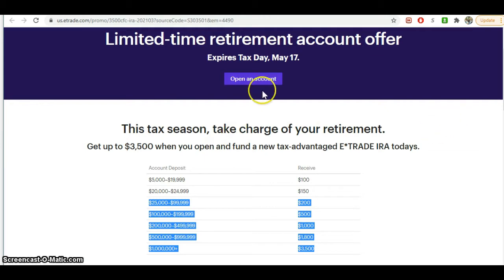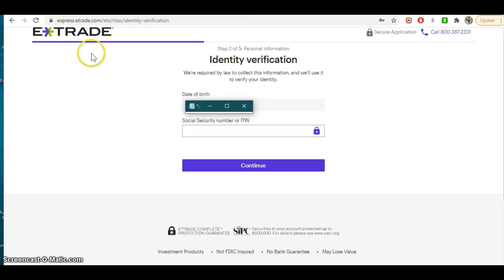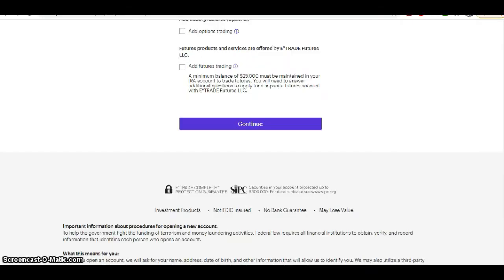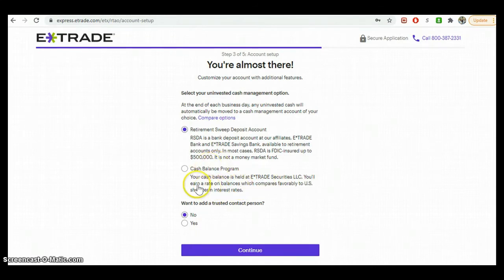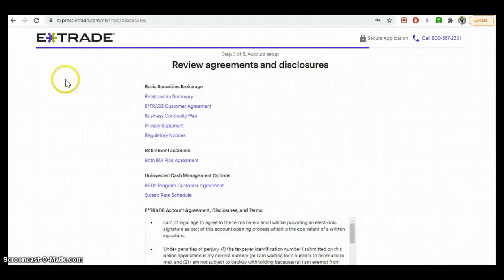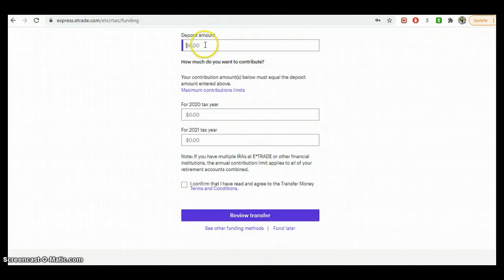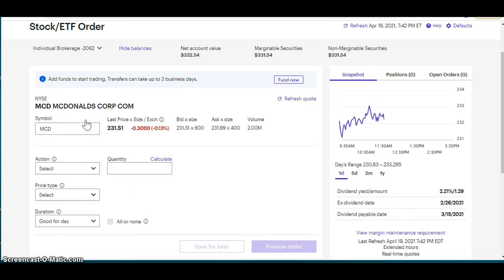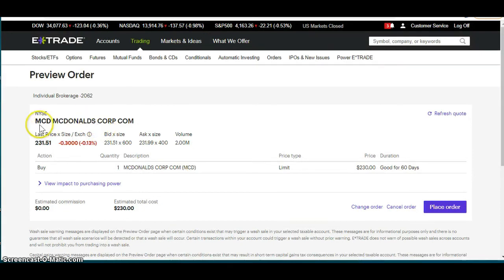How to setup Etrade account in 10 minutes and invest in stocks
Use the above link to get $100 when you open an Etrade account to invest in stocks.

After you setup your stock investing account, if you want help to find out which stocks to invest in, then try this stock analyzer that recommends the best stocks to invest in that are currently selling at bargain prices: